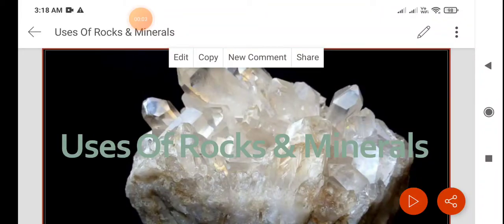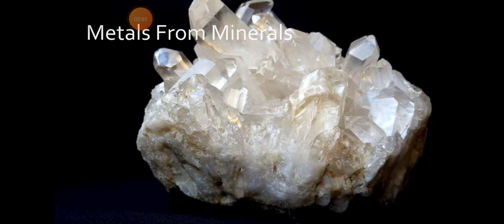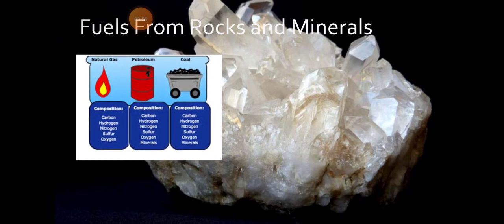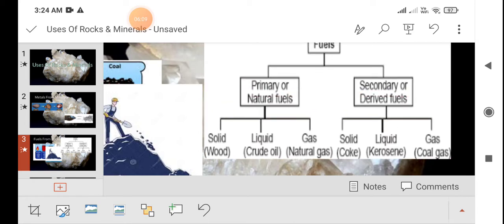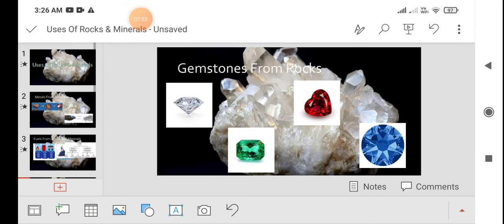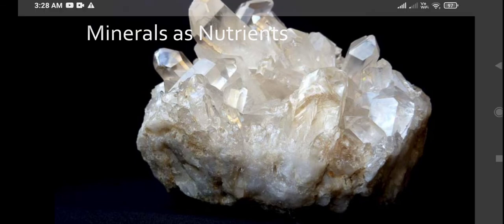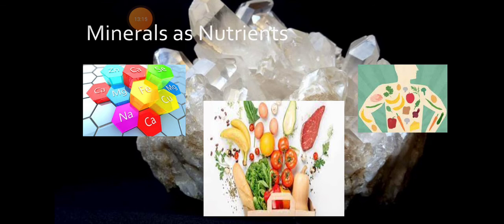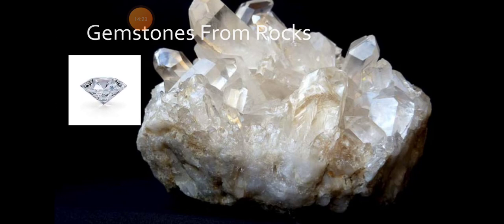Uses of Rocks and minerals